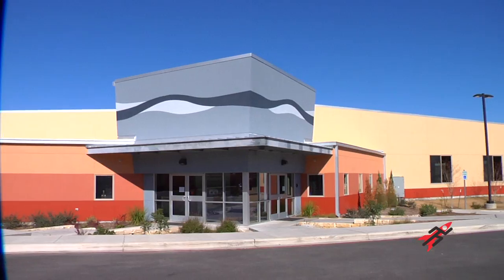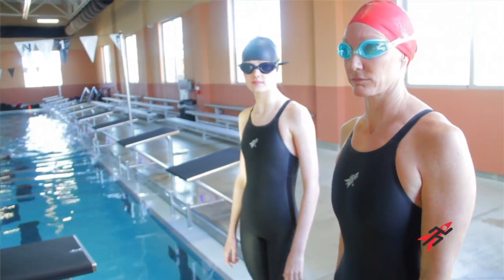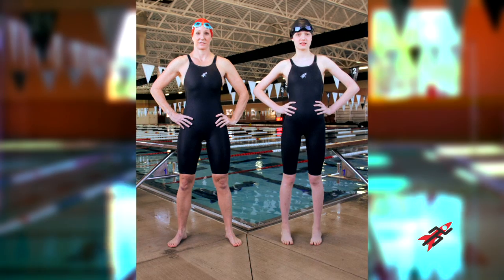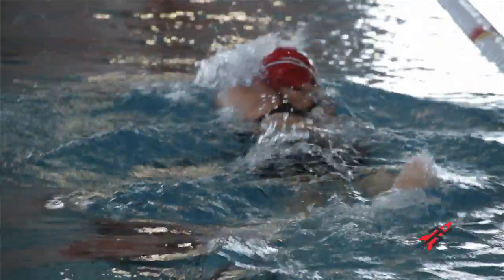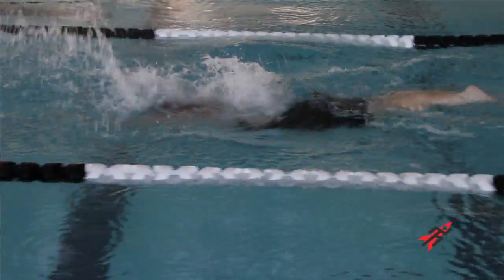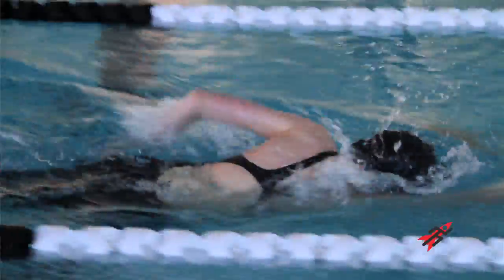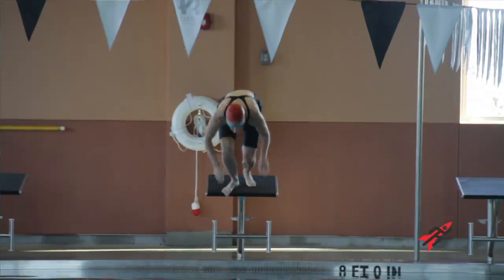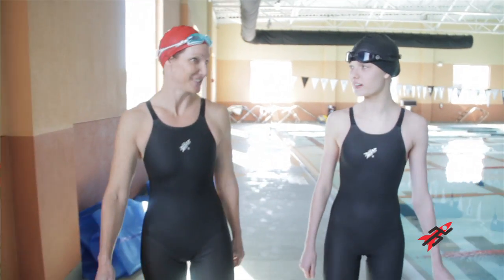Rocket Science Sports FU2 Racer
a FINA Approved championship suit, developed using Rocket-Tech Composite Technology. This revolutionary suit was designed by an aerospace engineer and tested by Olympic Swimmers. The suit offers advance compression technology, and the latest Rocket-Tech Hydrophobic materials for unmatched performance, helping swimmers to obtain a perfectly balanced steam line position. The side panels of the suits, constructed using Rocket-Drag Composite materials, reduce the turbulent boundary layer allowing the swimmer cut through the water faster.